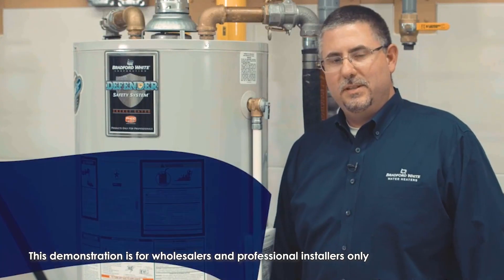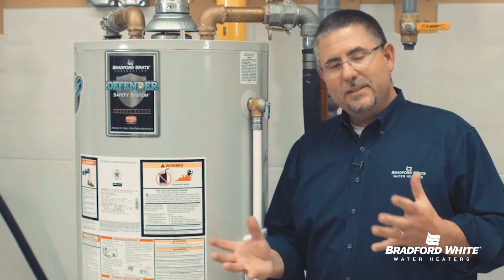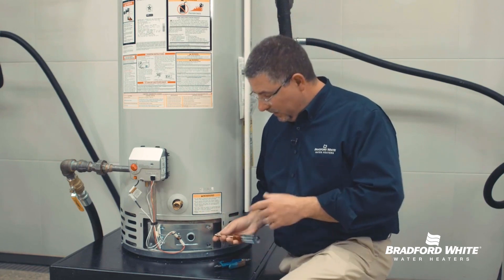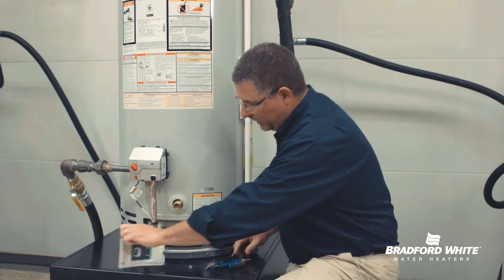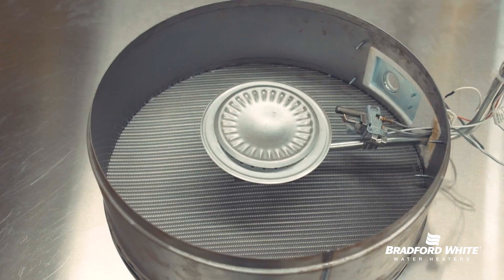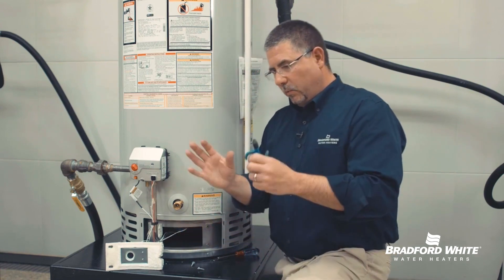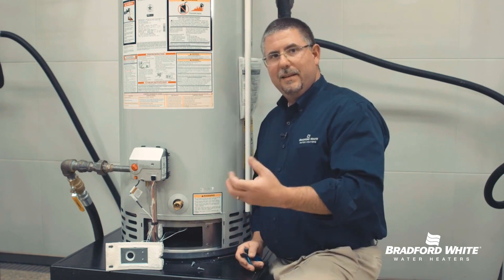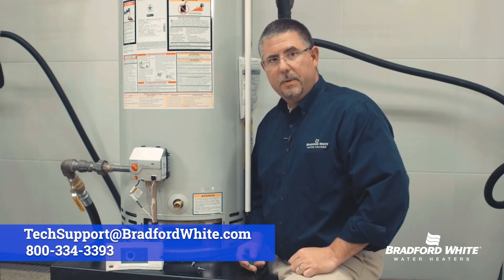How to Clean an Arrestor Plate in Gas Water Heater | Step-by-Step Guide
Bradford White products are for Professional Installation Only

In this video, we’ll walk you through each step to safely and effectively clean an arrestor plate in a residential gas water heater.